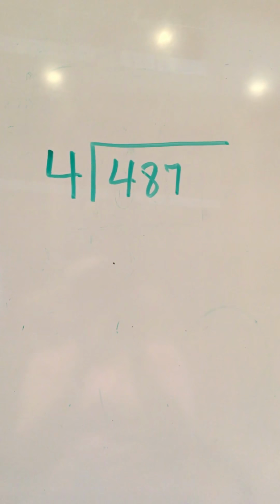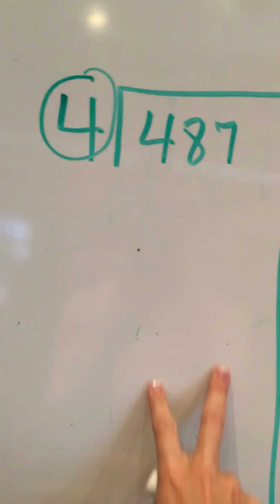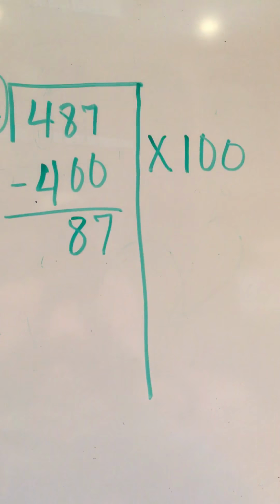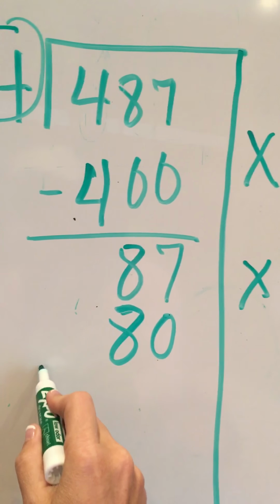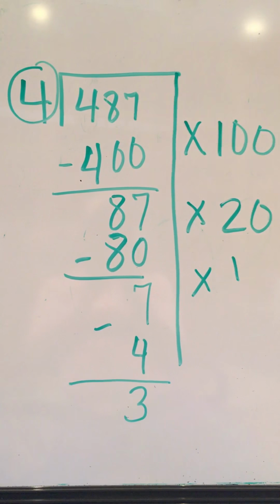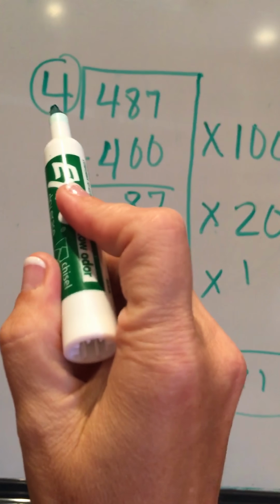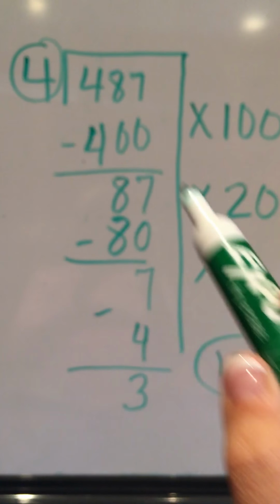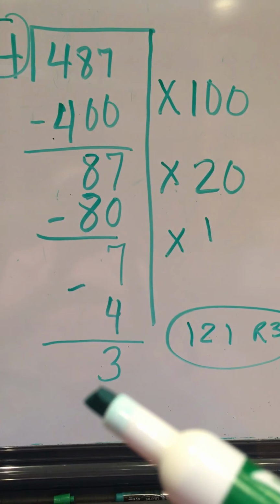Division Partial Quotients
Division strategy: Partial Quotients